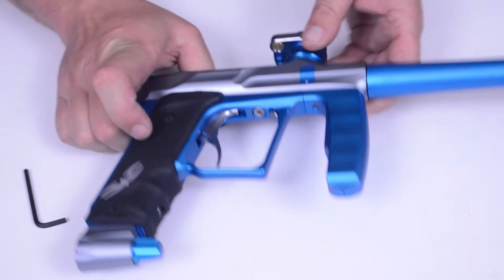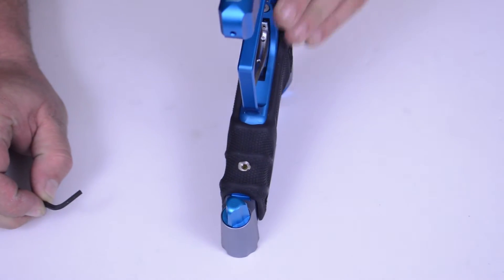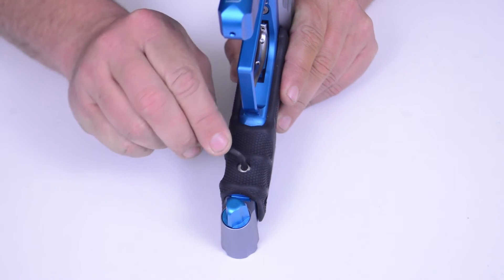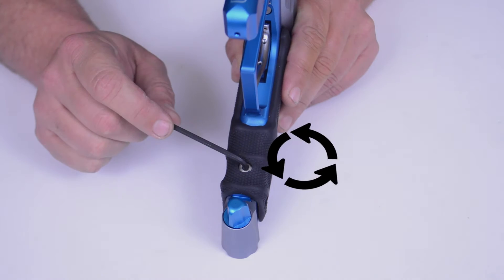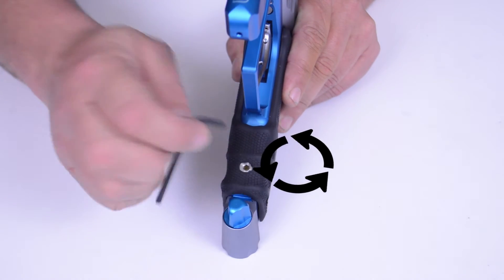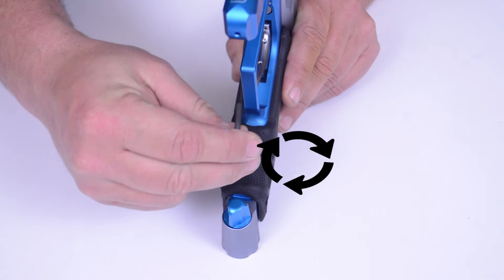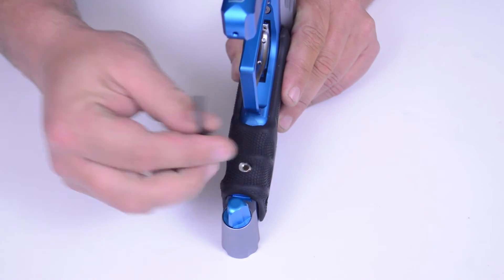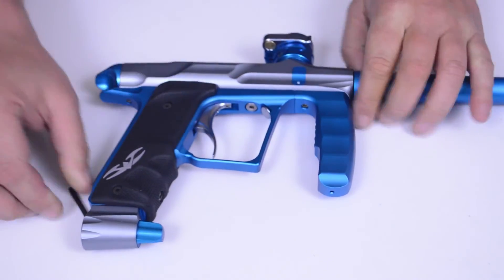Valken Minute Clinic - Proton -Velocity Adjust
In this Minute Clinic, A-Train explains how to properly Adjust the velocity or FPS on your Valken Proton

Check out the Valken Proton LE paintball marker at your local field, Valken Dealer or at major paintball events that Valken is at where we offer "Proton Test Drives"

Features

-5 Firing Modes (Including Semi, 3-Shot Burst, Full Auto)& 4 Tourney -Modes (NXL, Tournament Lock, and programmable ramp)
-Break-beam Eyes w/ Eye Shields
-Super Easy To Maintain spool valve
-Tool-less Engine Disassembly
-Adjustable Recurve Trigger & Roller Bearings
-Redesigned Grip Frame
-Aggressive Body Milling And Styling
-Autococker Barrel Threads
-Cam-lock Clamping Feed Neck
-On/Off ASA w/ Purge